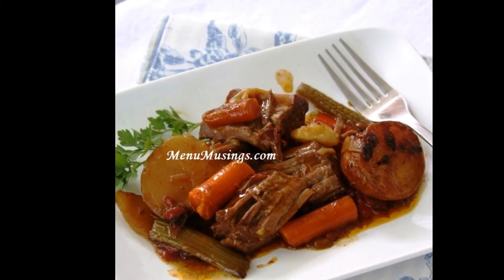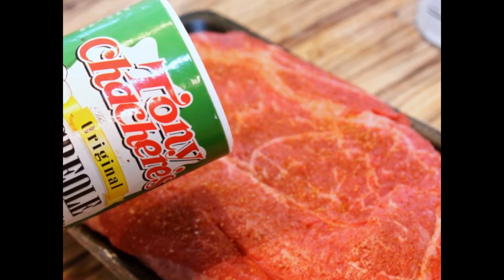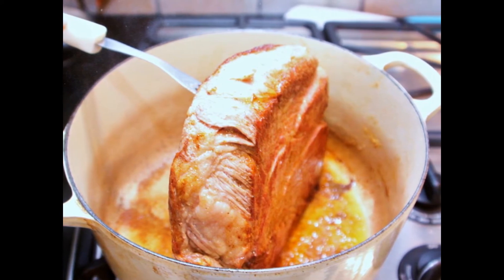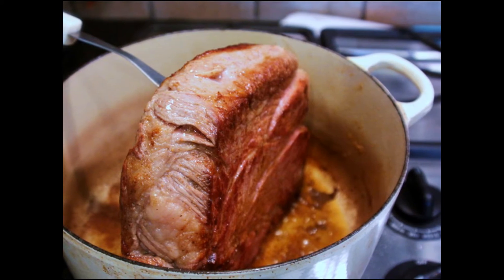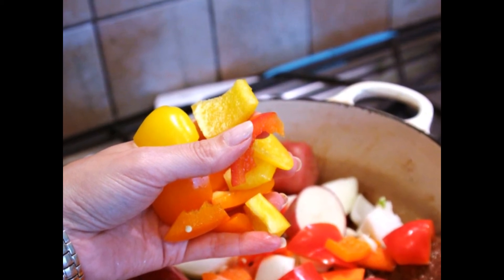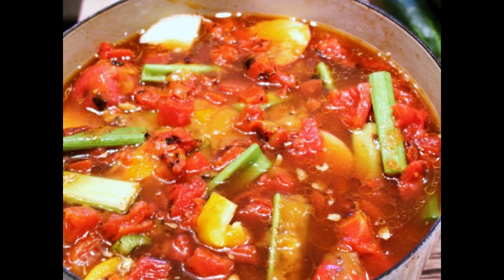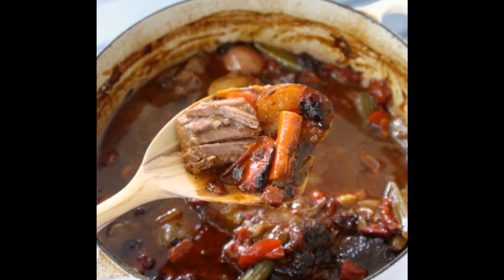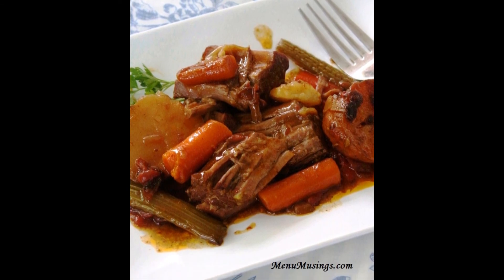Fireworks Roast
I don't even know how, but some several years ago, when they were little, my older kids named this dish "fireworks roast."  They were just kidlets back then, and said it smelled like fireworks.  (Eeuuwww!!!)  That sounds terrible... and they laugh about it now, but say "well, that's what we thought... but it tastes great!"  I still don't know how to take that "compliment?" But since its one of their favorites, I'm not complaining.  I've even been told which of their friends consider this their favorite dish that I make.

The secret to this roast (which you sort of just dump everything into) is to cook it low and slow for a lonnnnnnng time.  All of the connective tissues in the meat just melt and the meat just starts to fall apart.  I know my mother thinks roast should be a "slice-able,"  but my kids like it where its so tender that you can't possibly cut it.  A fork is all you need!